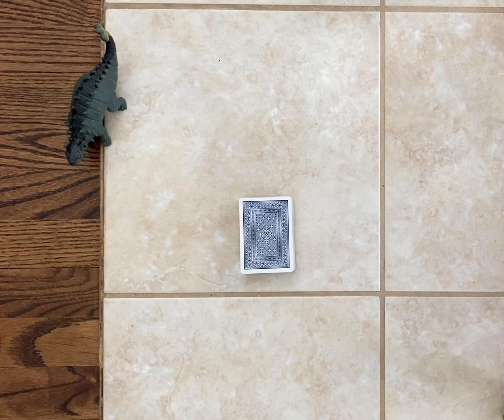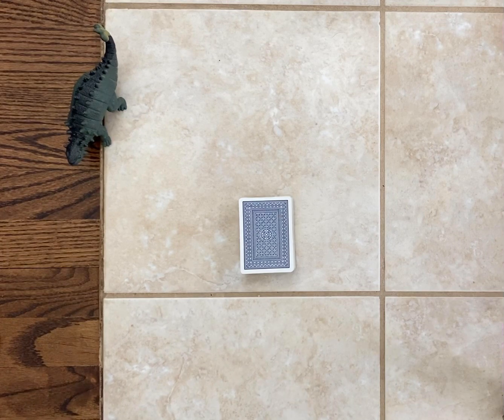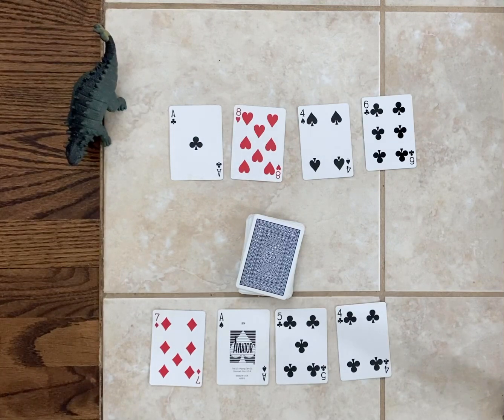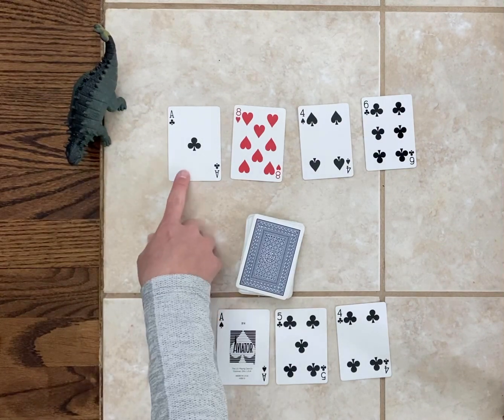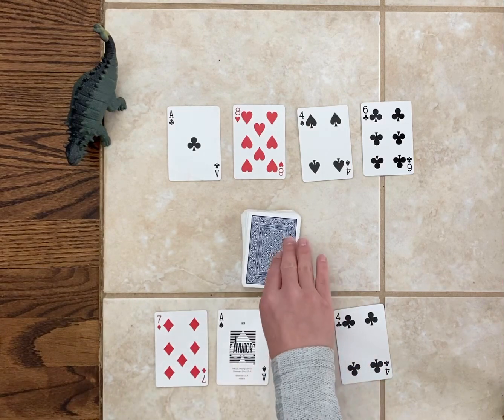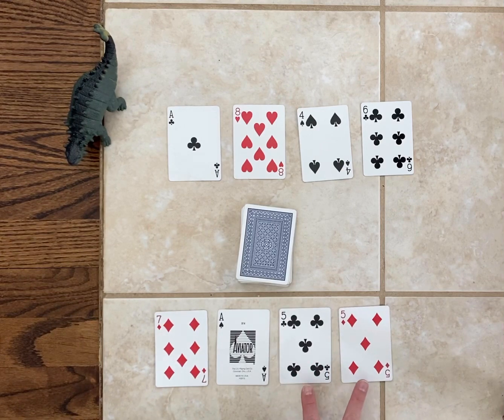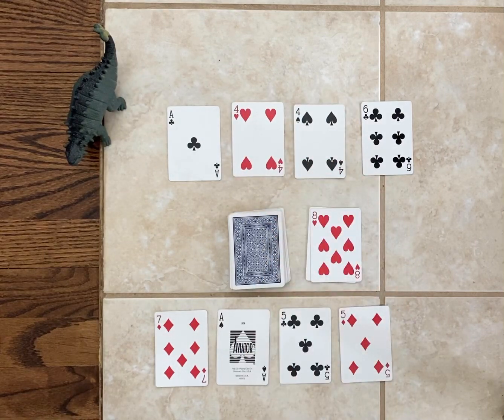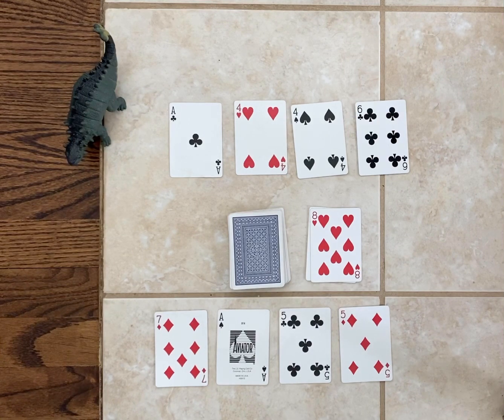Elevator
Ordering single digit numbers